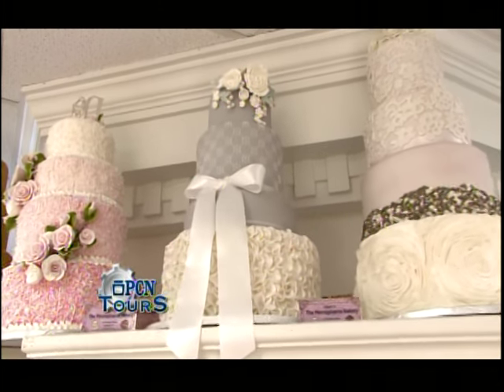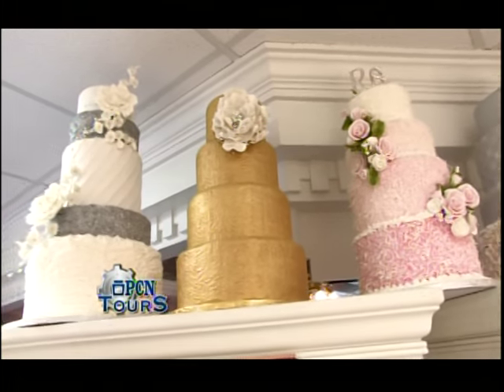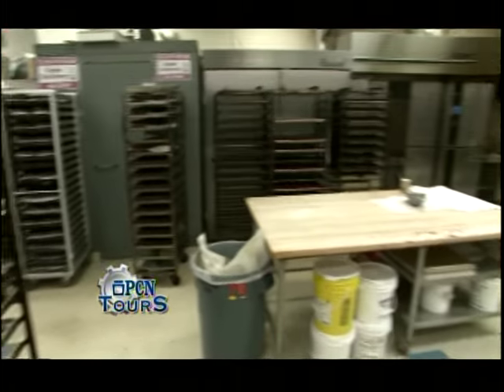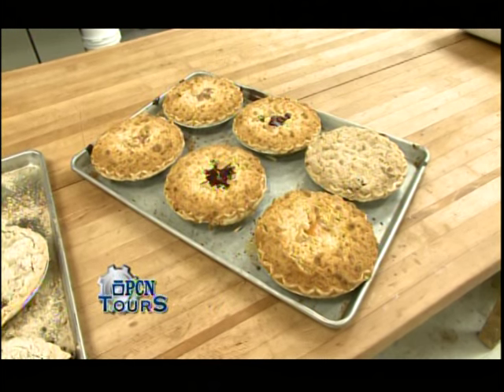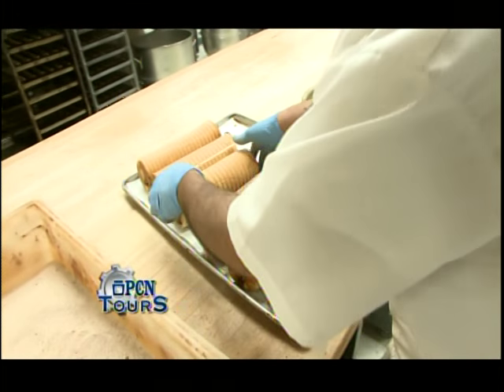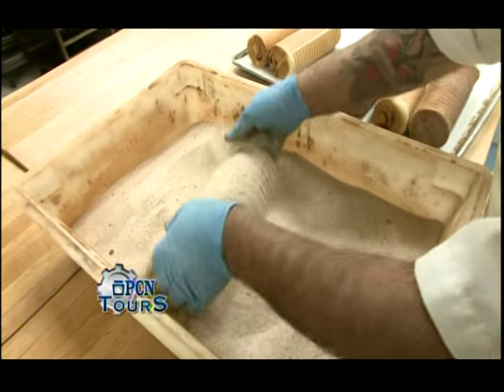PCN PA Bakery Tour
PCN visit PA Bakery, Camp Hill, PA